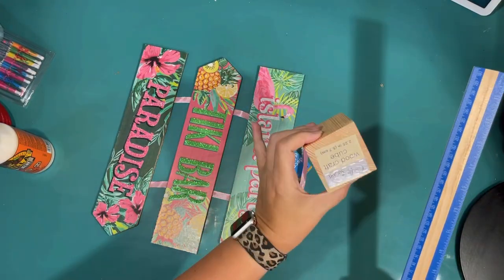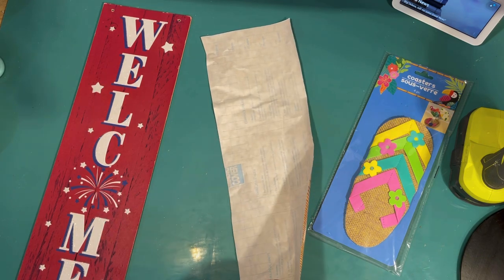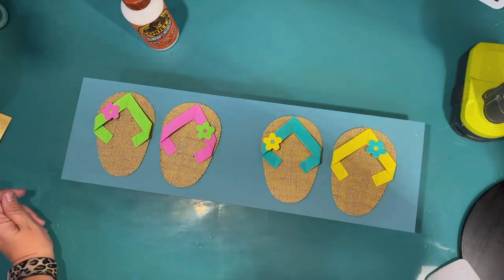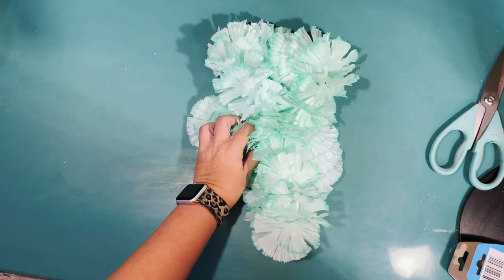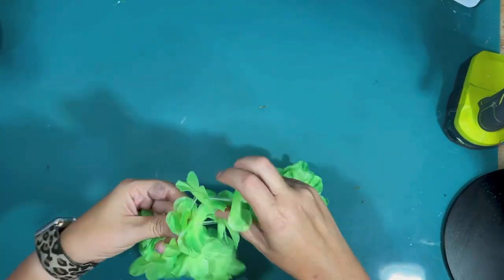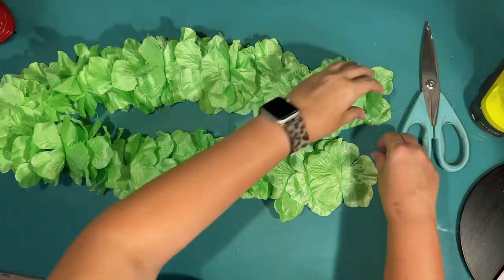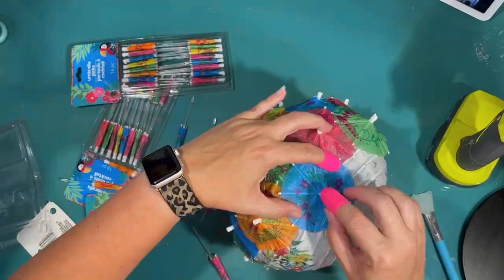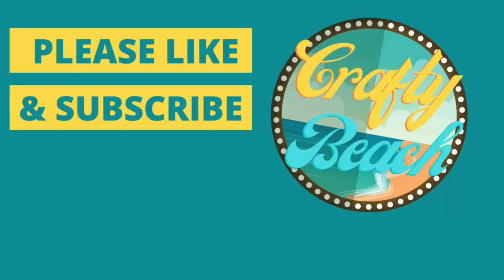6 LUAU Tropical Decor Projects for Summer (Dollar Tree) Hacks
FUN tropical luau projects to give your home a tropical flair. Great for a party or just to give some fun to your summer or beach home.
First, I made a directional beach sign for a fun tropical vibe. So easy using a summer sign, a ruler from the Dollar Tree and a block.
Next up is a flip flop beach sign using flip flop coasters from the Dollar Tree, a $1 sign and some sand.
Using a plastic flamingo from the DT and a thrift flip of grass, I have a fun decor perfect for the luau theme.
I recreated a pineapple from the Dollar Tree using rope to give it a pretty coastal feel.
Up next is a lei wreath using some bright fun large leis from DT and a wreath form from DT. These leis are so colorful and look great paired with this Hello Summer sign from the Dollar Tree. Probably the easiest project.
Last is a cocktail umbrella paper lantern for a fun, functional luau party final touch. So colorful and looks great at night too.